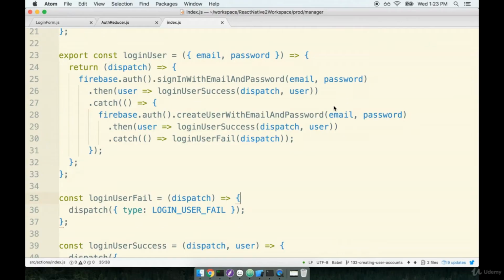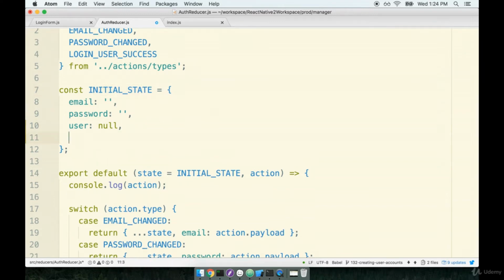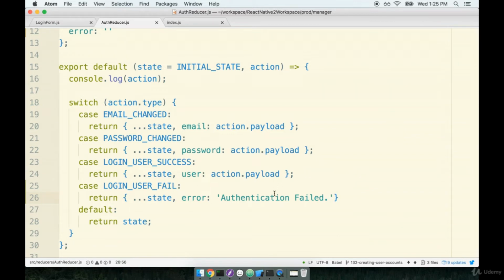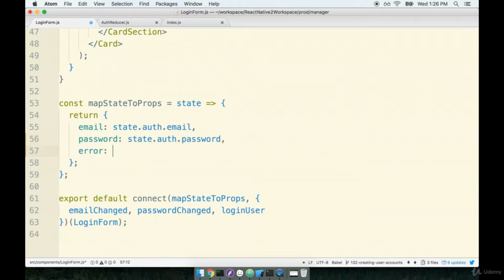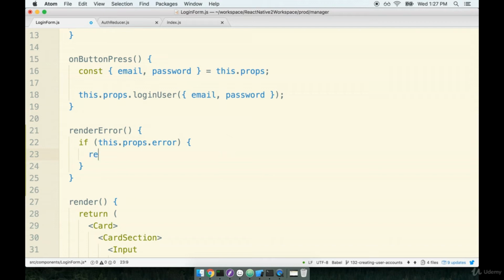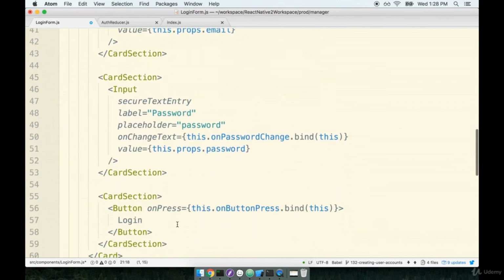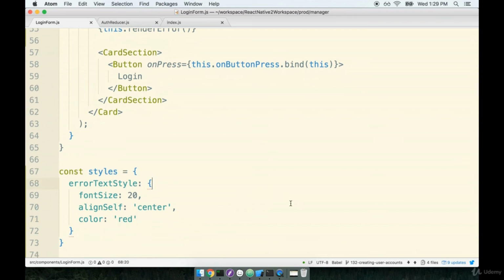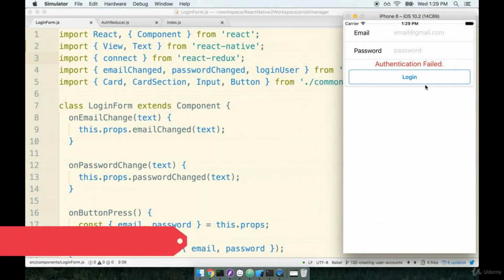117 - Showing Error Messages in React Native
Showing Error Messages